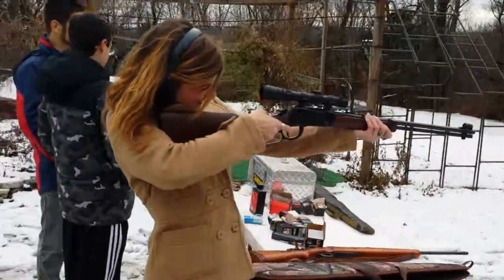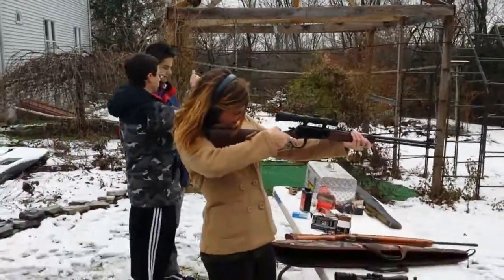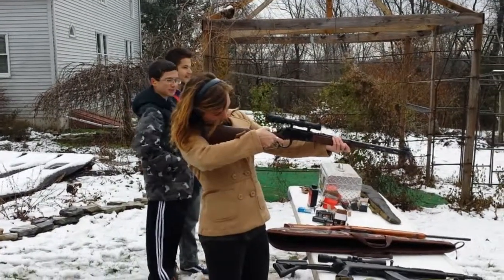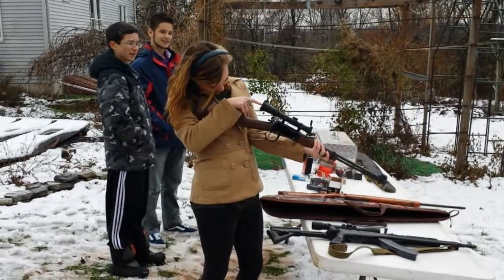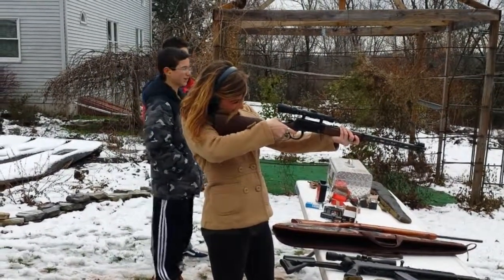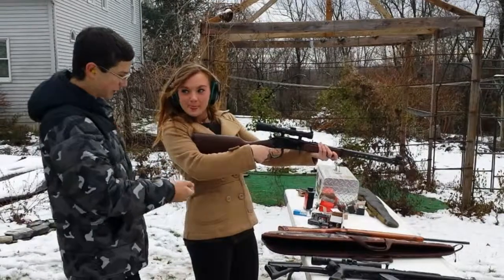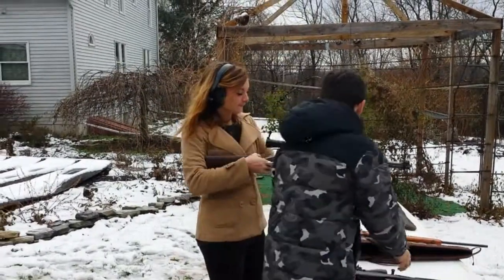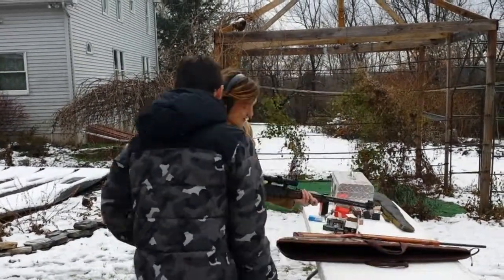Taylor shooting 20141127 135548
Henry repeater lever action .22